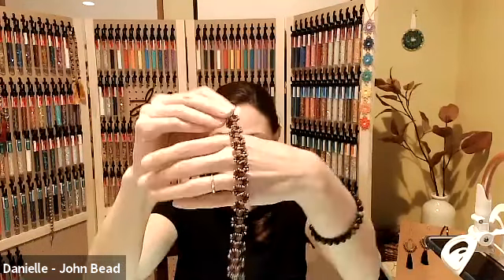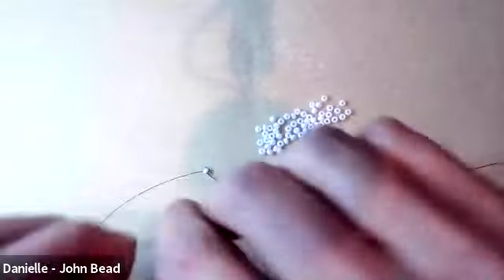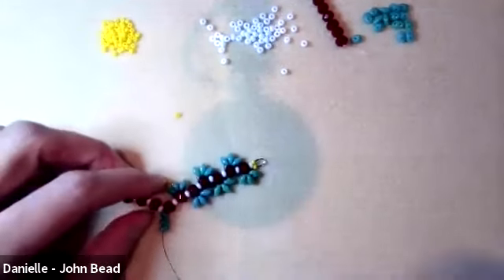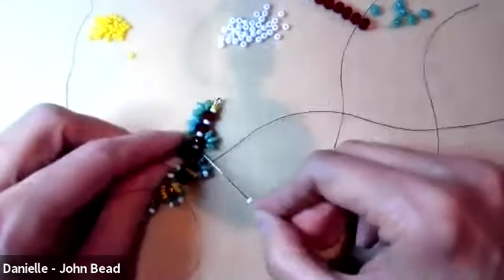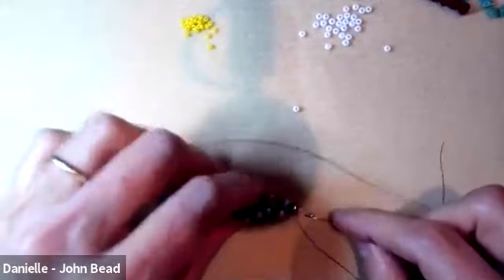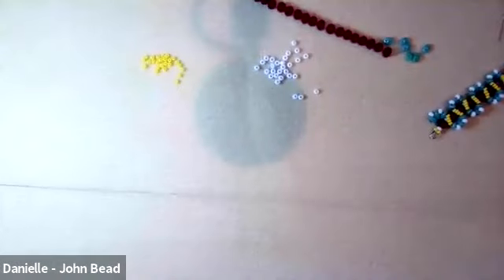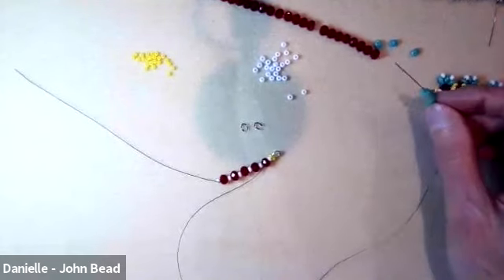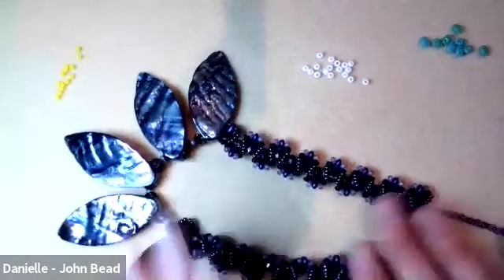Online Class: Superduo Wave Bracelets | Michaels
SUPPLIES:
John Bead Czech Glass Seed Beads in Size 10/0
Copper Mix (design 1)
John Bead Czech Glass Seed Beads in Size 8/0
Honey Apricot Mix
John Bead Czech Glass Two-Hole Superduo
Metallic Suede Pink (design 1)
Wire Guardians
Purple Faceted Glass Rondel Beads (design 1)
Wildfire Beading Thread .006
Size #10 Hard Beading Needle
Precision Scissors
Beading Mat
Chain Nose Pliers, Round Nose Pliers, Bent Nose Pliers, Wire Flush Cutters
Platinum Silver (design 2)
Matte Metallic Copper (design 2)
6mm Semi-Precious Rondelle (design 2)
Please Click to Download

National Online: Superduo Wave Bracelets